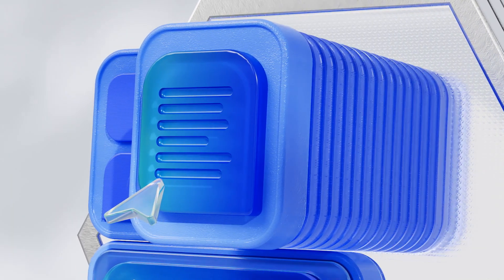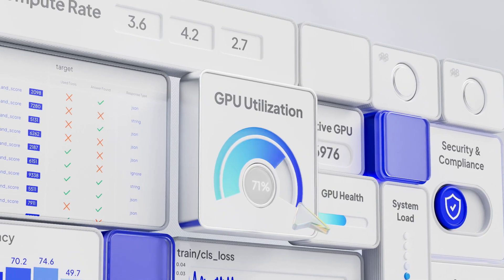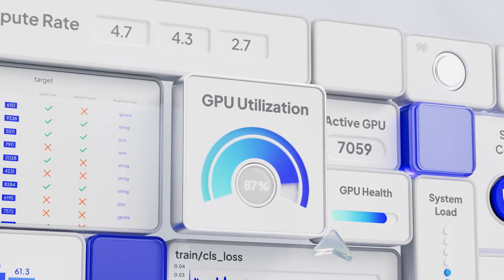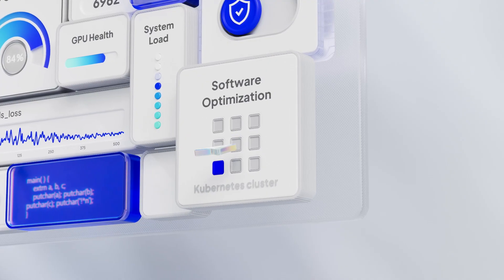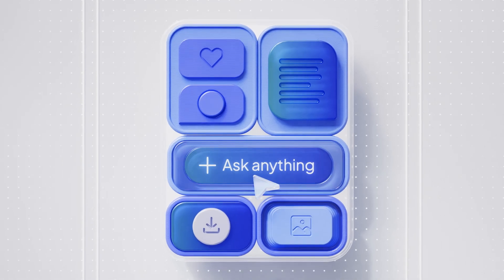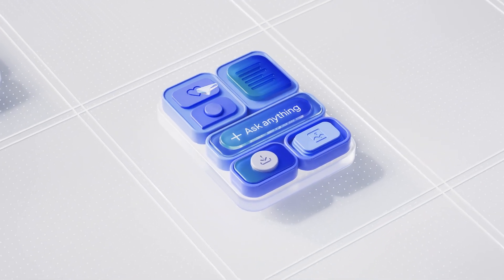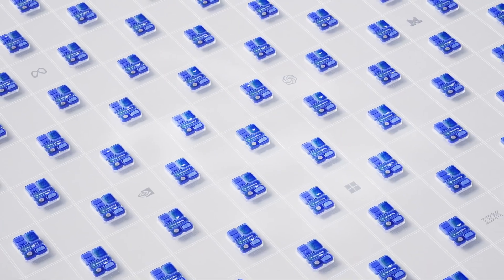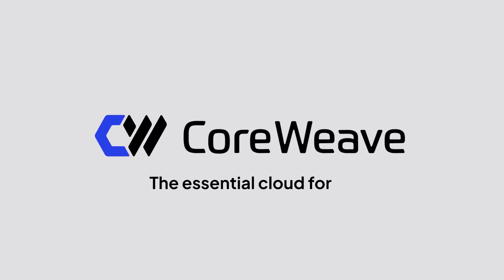The CoreWeave Effect: Powering the Next Era of AI Innovation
CoreWeave is the purpose-built AI cloud powering the next era of innovation. From data to deployment, we give you the speed, scale, and control you need to turn innovation into impact.